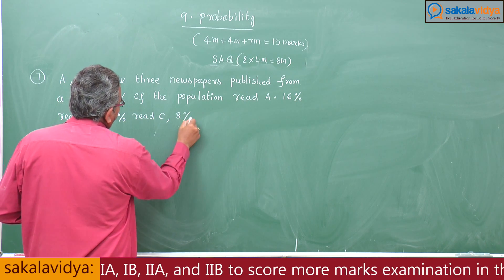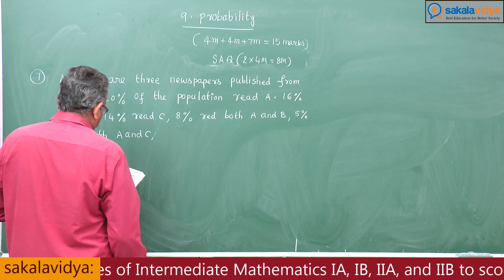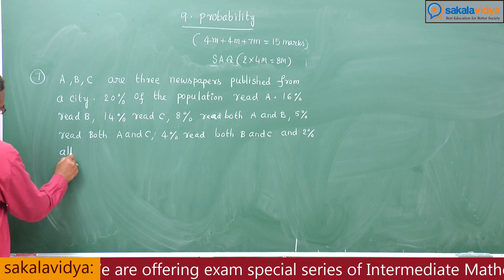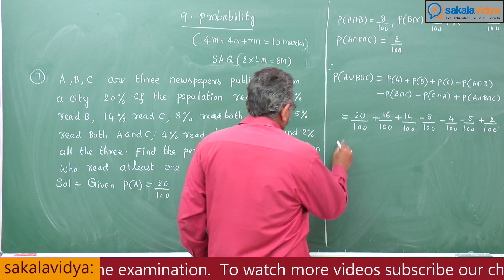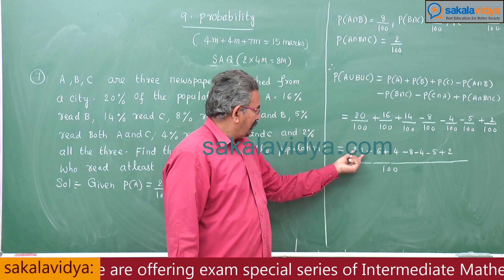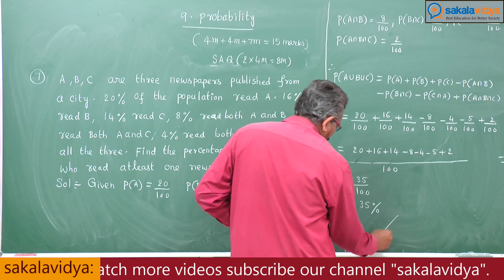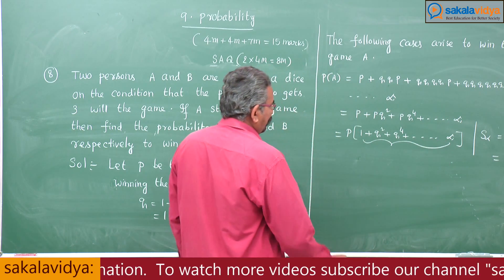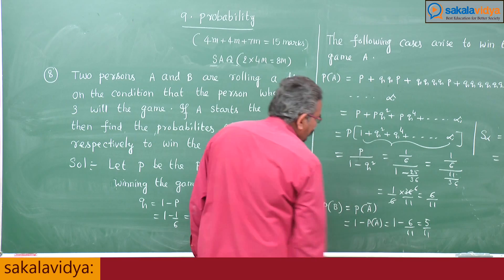How to score 75 marks ☑️ in 24 hours in Intermediate 2A|probability part 6